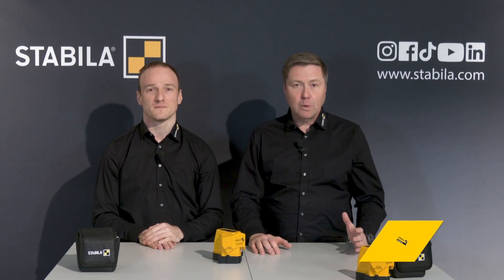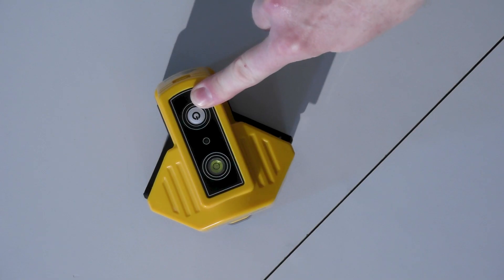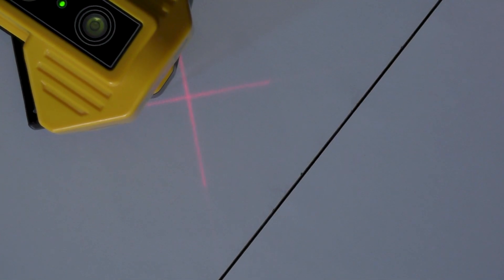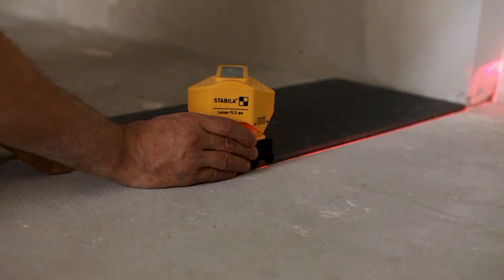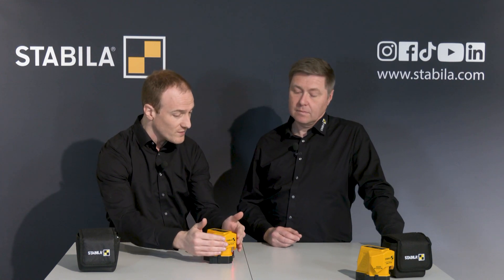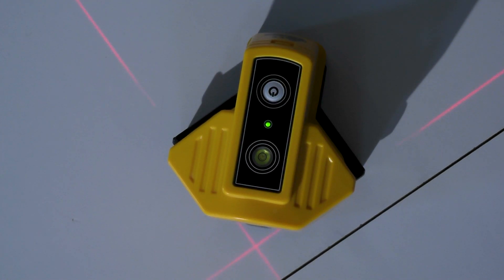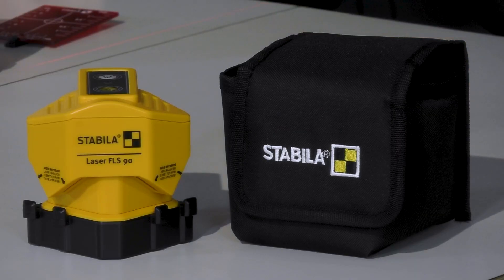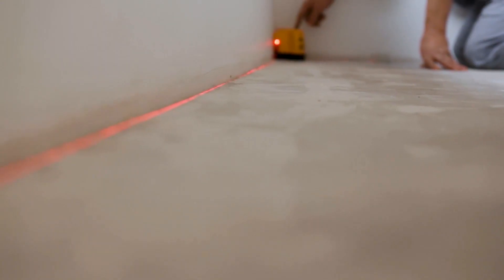STABILA FLS 90 – exact 90° angle on the floor, visible up to 15 m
This handy laser lets you work fast and precise whether you are laying floor tiles, parquet, laminate, carpeting or PVC. Thanks to the STABILA floor-line optics two straight laser lines are focused on the floor forming a perfect 90° angle, visible up to 15 metres. This innovative laser fits into the corner of a room so that its laser lines run on the floor directly along two walls. Any irregularities in the squareness of a room are then immediately visible. Typical STABILA, practical solutions that gives you accurate results.

Further product information:

Handy floor line laser for layout work.
The 90° angle on the floor allows particularly accurate and time-saving work directly on the laser lines.
Switch on and get started straight away: the laser can be operated with one hand at the touch of a button.
The STABILA floor line optics ensure optimum visibility of the laser lines – razor-sharp up to 15 m. The laser beams are focused and directed along the floor surface – a technology that is patented in many countries.
Innovative dual-purpose base with positioning claws makes placement on flat surfaces and on tiles easy.
The laser can be positioned in corners to check the squareness of a room – any irregularities are then immediately visible and can be taken into account during the layout work.
Pulse-modulated laser lines for working with an optional line receiver – for exact measurements over large distances.
Protection class IP 54.
Belt pouch.